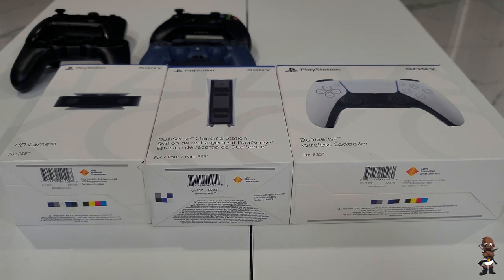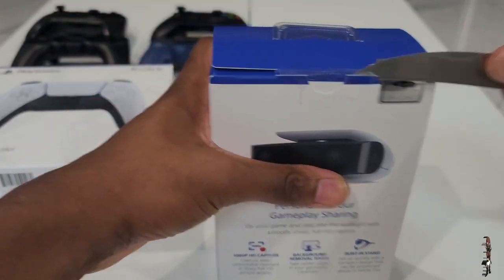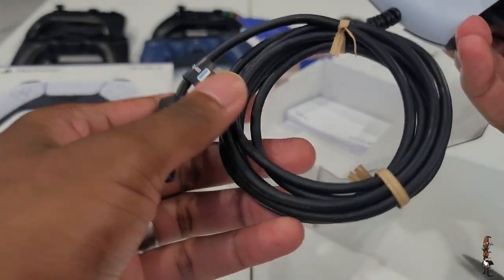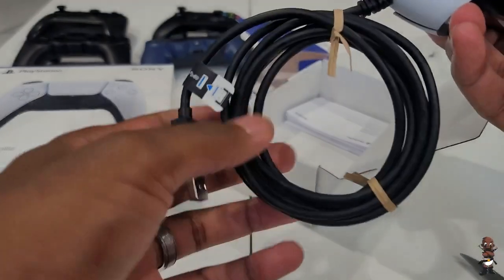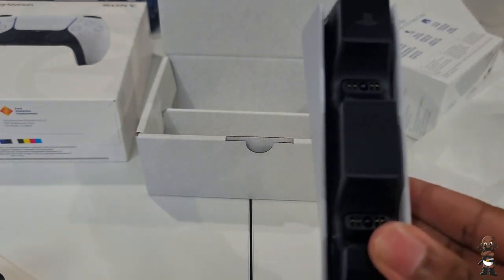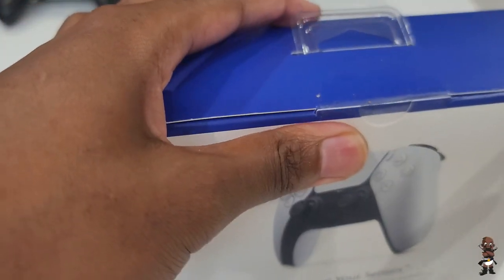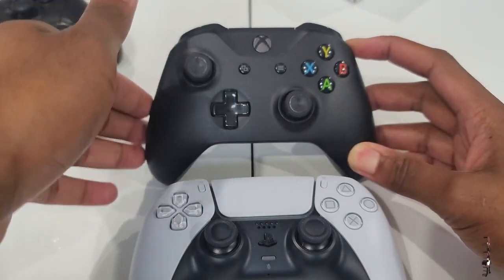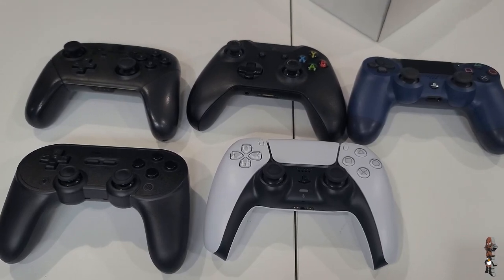PS5 Dualsense Wireless Controller, 1080p Camera & Dualsense Charging Station Unboxing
PS5 Dualsense 💳 Join Membership To Use Emojis & - Use This Link To Purchase AverMedia Products 🕹️ Twitch 🕹️ Astro Gaming 💳Donations 📱 Twitter 💰 Patreon (All Podcast Audio Platform Links) 📻Spotify 📻Itunes 📻Google Play 📦Merchandise To submit a video to be featured during the Weapon Wheel Podcast please send an email to with "WWP Video Submission" in the subject line and in the body state what game you would like to submit footage of. If we are interested we will send a video release form and set of instructions on how to submit the gameplay. PlayStation 4, Xbox Series X, Nintendo Switch and PC Gaming - All news and developments regarding these platforms are the topics of Weapon Wheel Podcast weekly. Weapon Wheel Podcast is the raw and uncut podcast that discuss gaming topics and events in the gaming industry weekly.